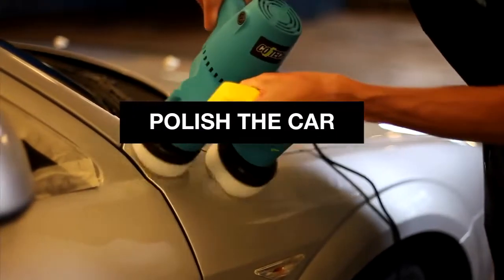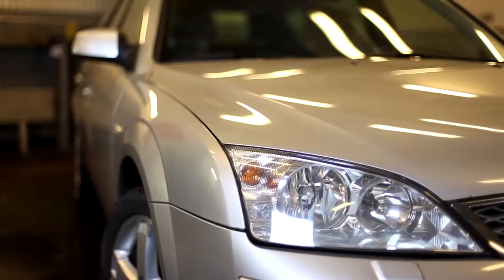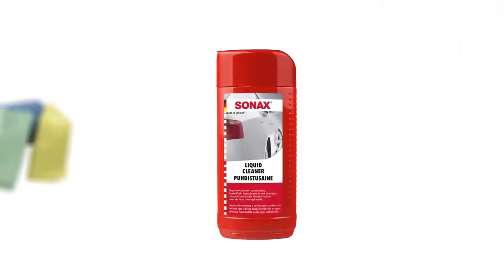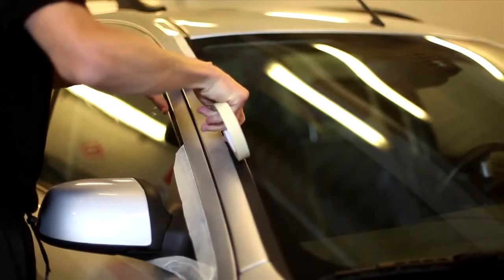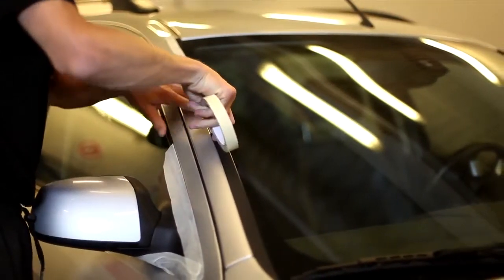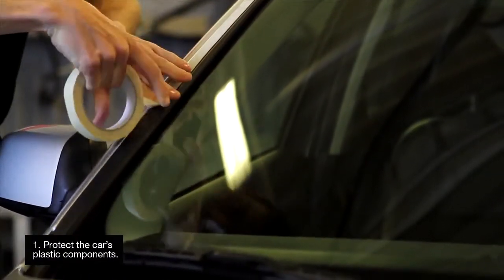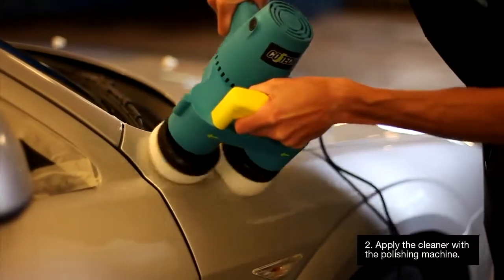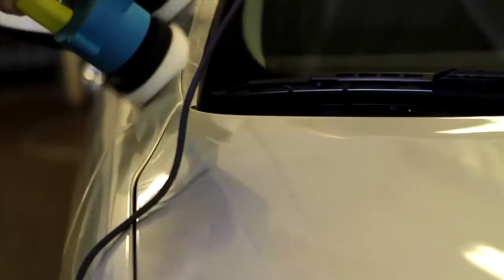How to polish a car - Clas Ohlson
Polish the car

When you have cleaned the car it is also important to look after the paintwork. Do your enamel a service and give it a polish.

you will find other films and articles to inspire you in your own do-it-yourself projects and help you solve many small everyday problems.